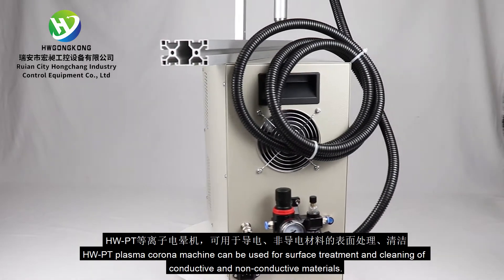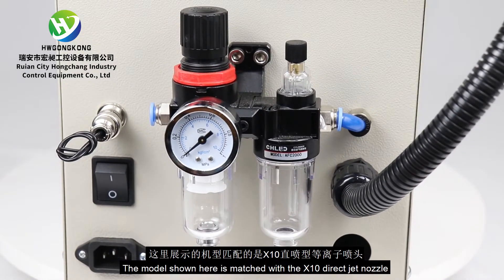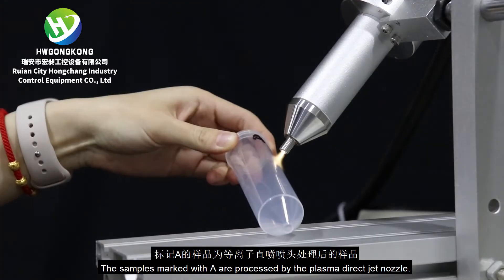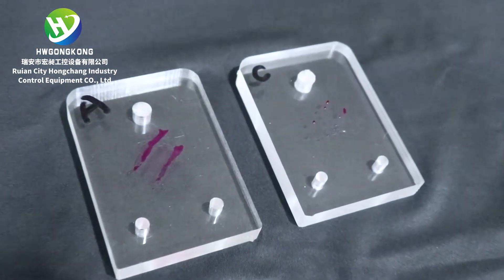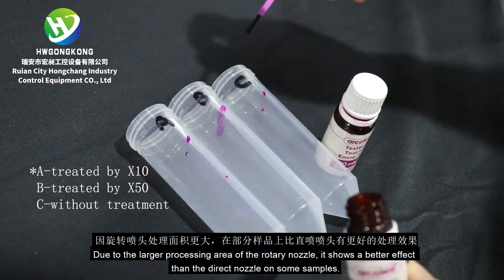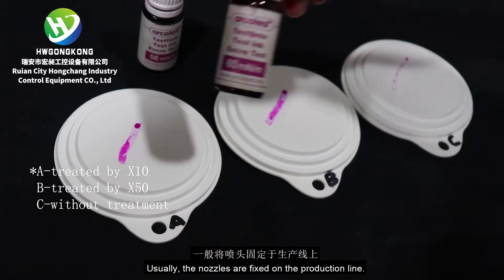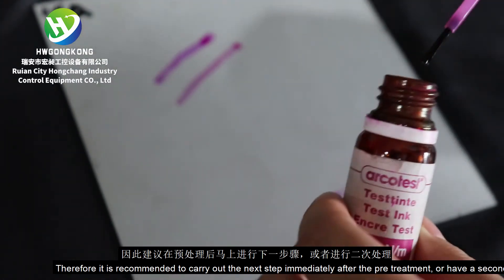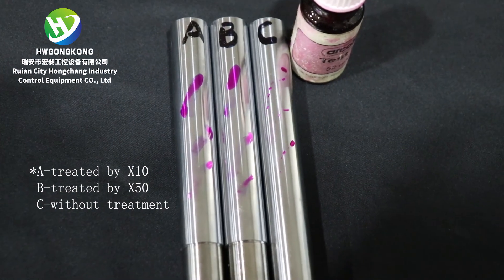HW-PT-X10 plasma treater direct jet nozzle-looks+open+sample tests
HW-PT plasma corona machine can be used for surface treatment and cleaning of conductive and non-conductive materials. It is easy to install and operate. After connecting the air source and power supply, it starts to work without any adjustment. Single plasma equipment can be equipped with multiple heads or multiple units. The model shown here is matched with the X10 direct jet nozzle, with a 8-12 mm processing width and a speed up to 400 meters per minute.